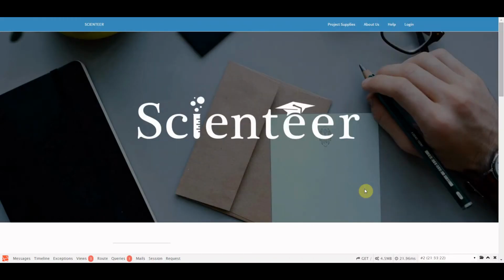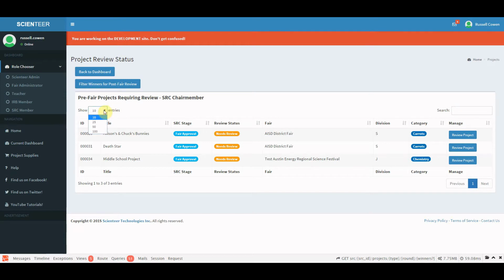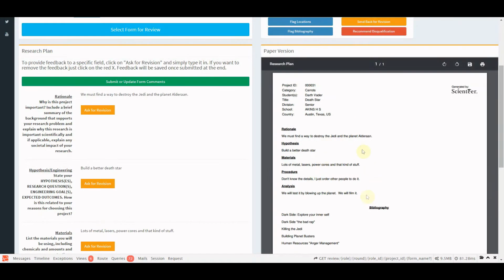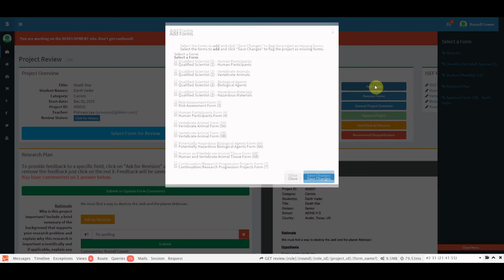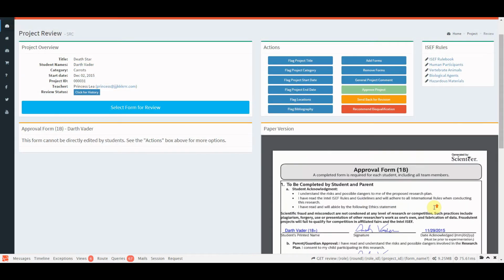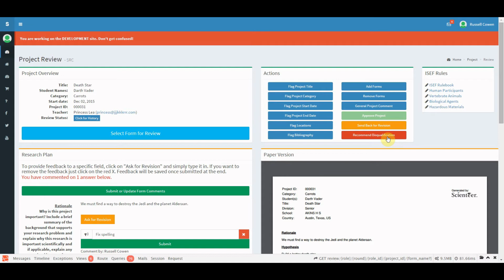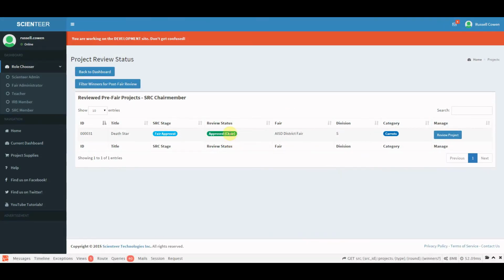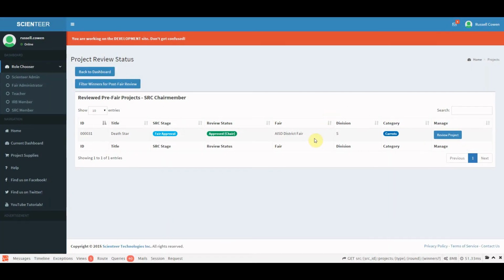How to review projects advancing to your fair - Fair SRC